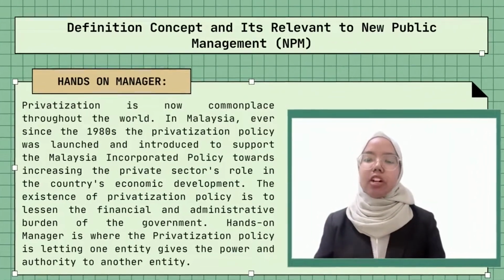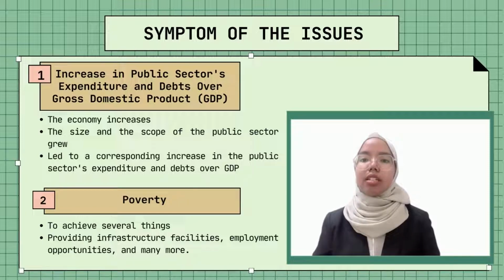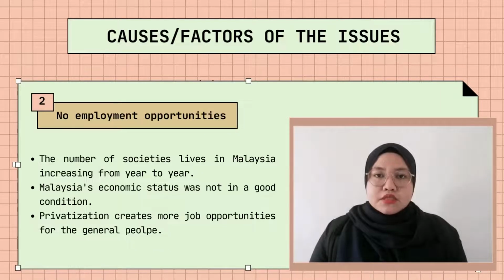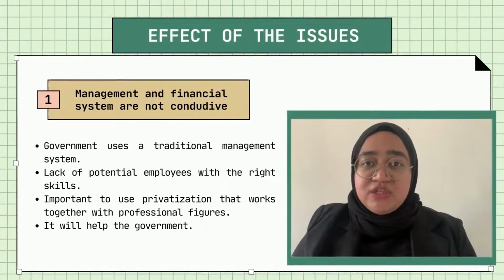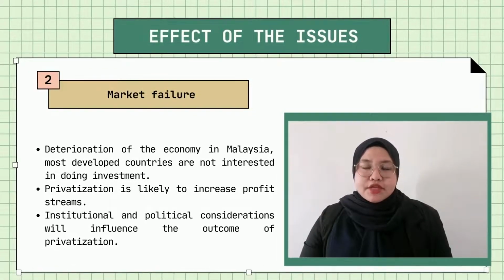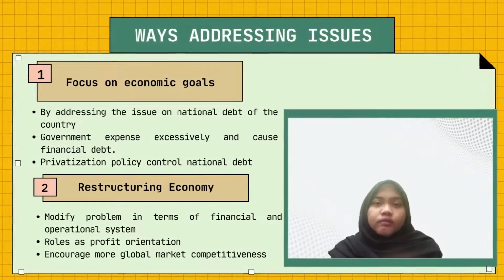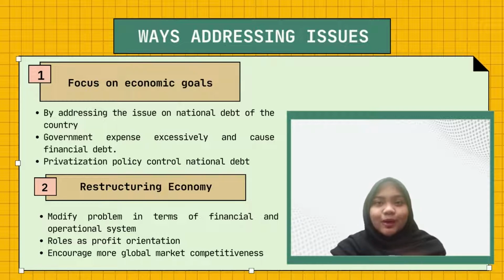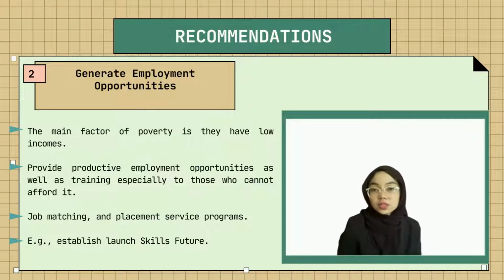ADS656_GROUP 3 HOW THE PRIVATIZATION POLICY MAY AFFECTS THE MALAYSIA ECONOMY